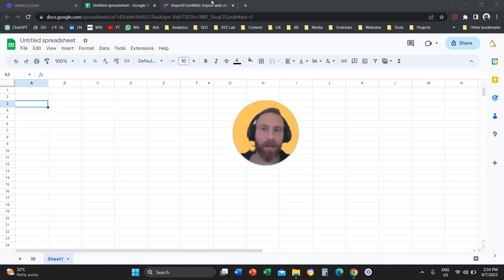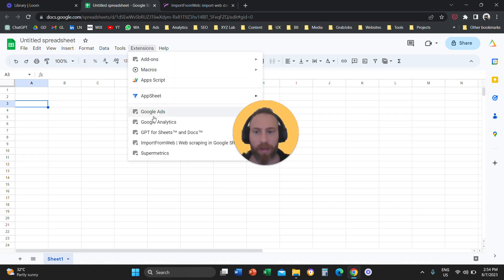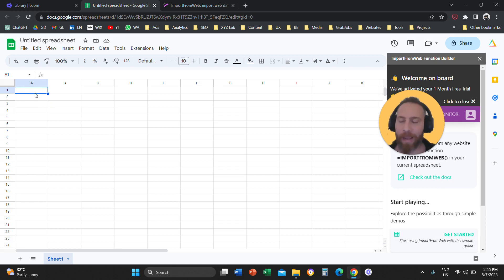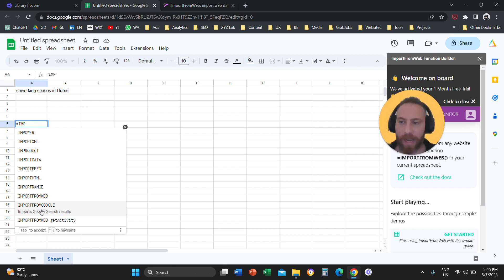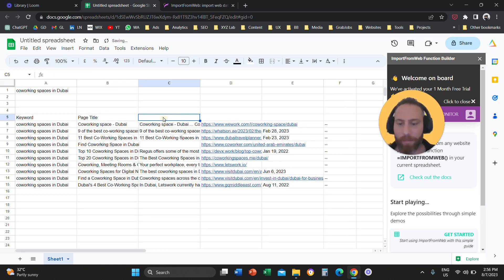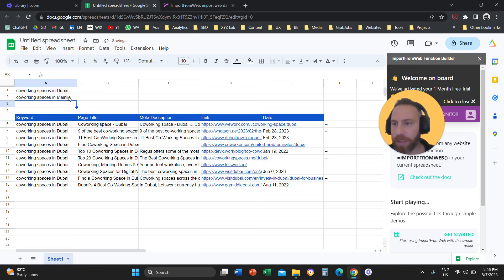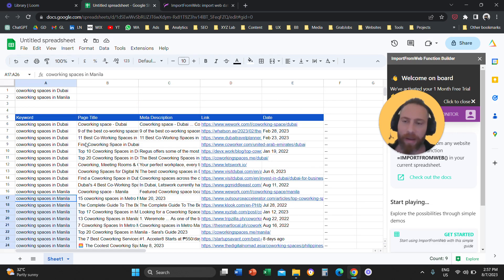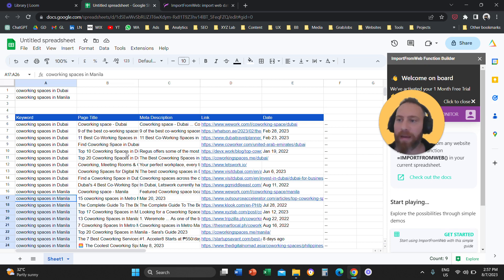How to Scrape Google Results in Google Sheets (No Code!)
1. and attach the tool to your Google Sheets

2. Create a new Google Sheets document
3. Navigate to Extensions (top menu), find ImportFromWeb, and click on activate Add-on
4. Type a query (keyword you would like to search for) in any cell)
5. In a different cell type this formula: =IMPORTFROMGOOGLE(A1)

** replace A1 with the cell you imported the keyword**

That's it!